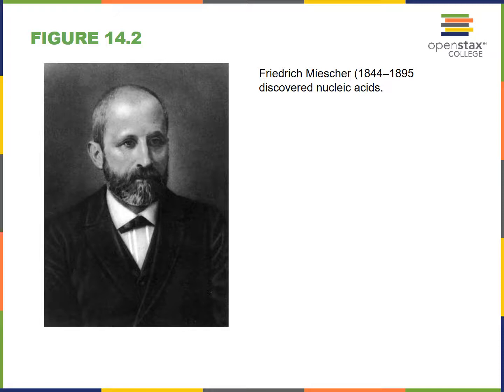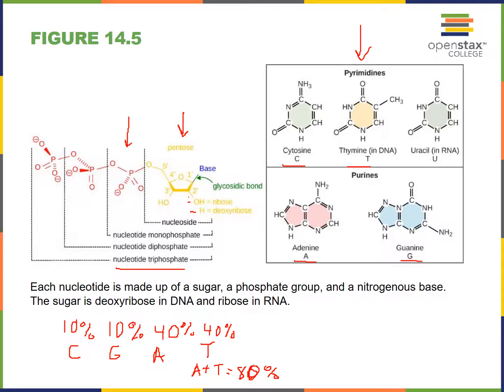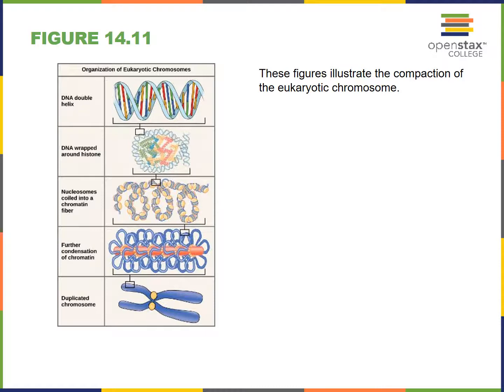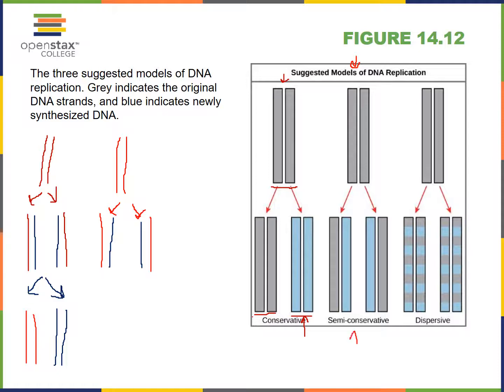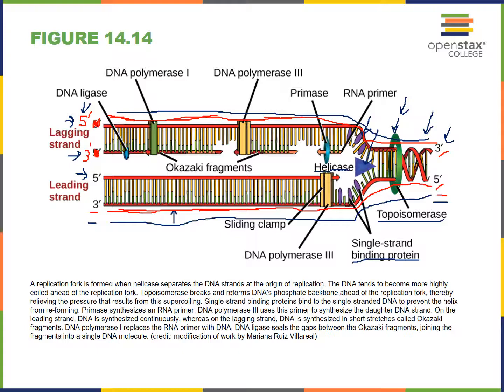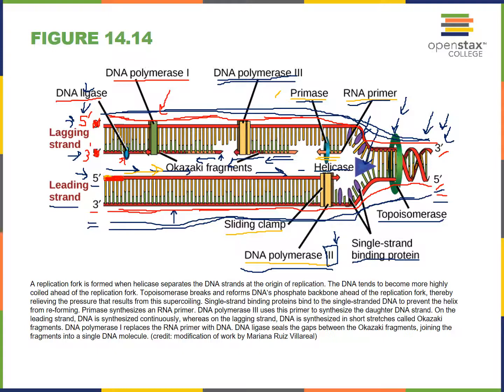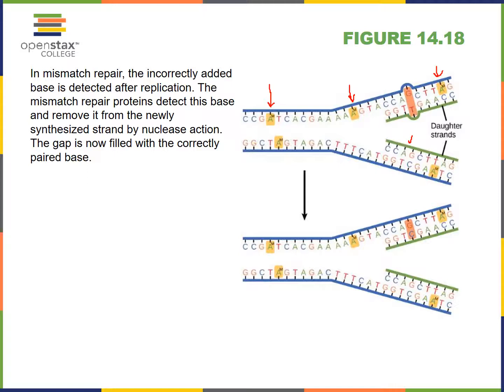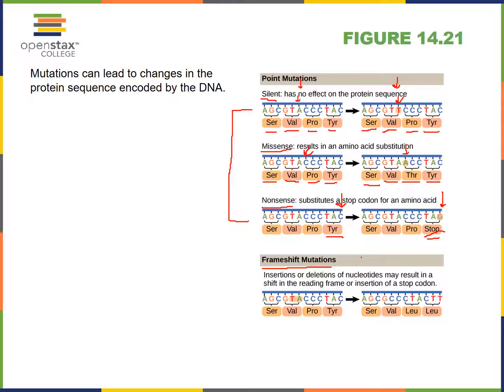1406 Chapter 14 DNA Replication